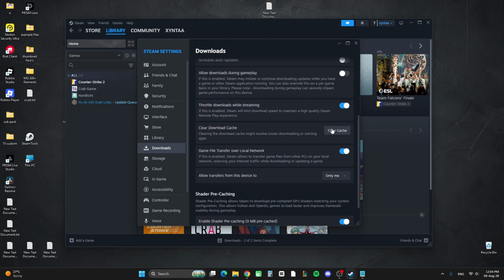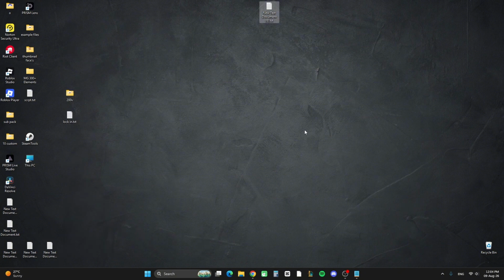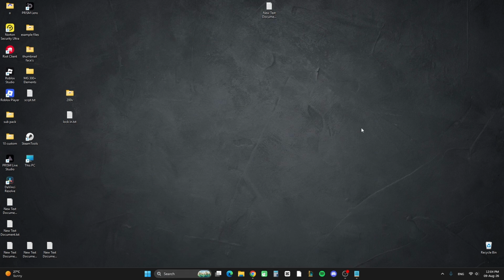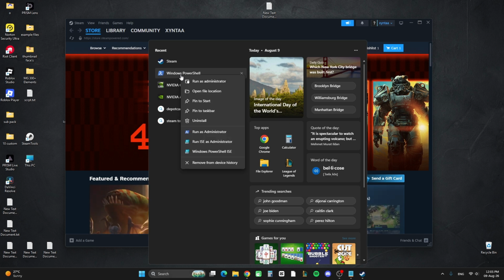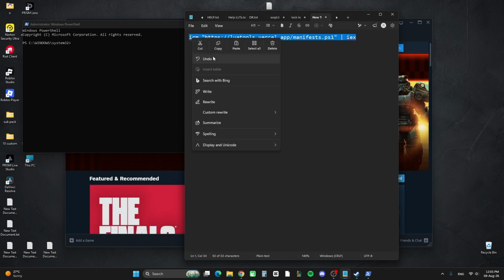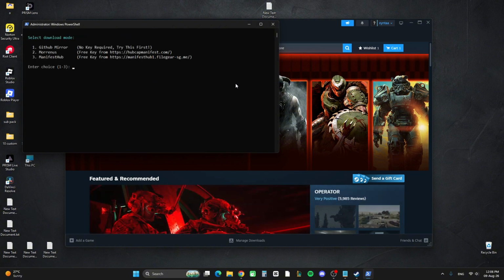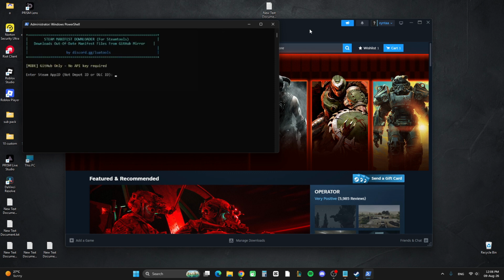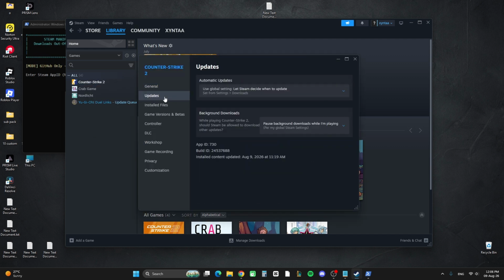Steam Tools No Internet Connection FIX (WORKING)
steam tools no internet connection